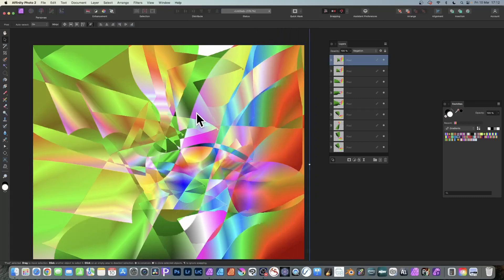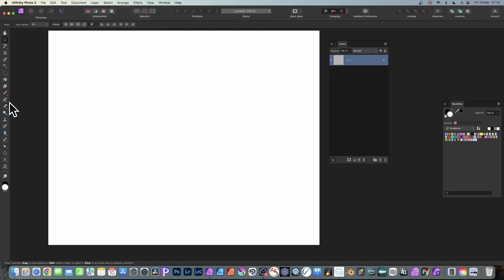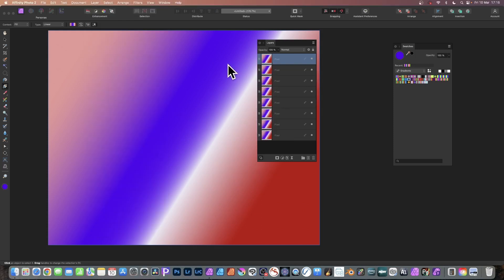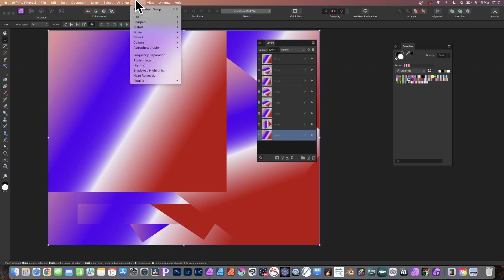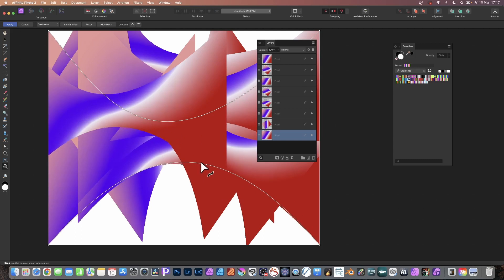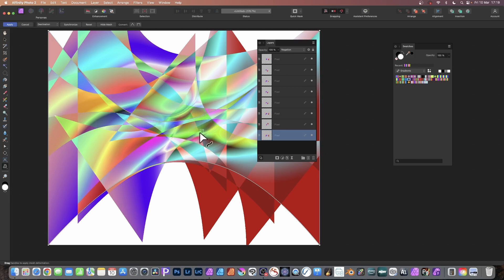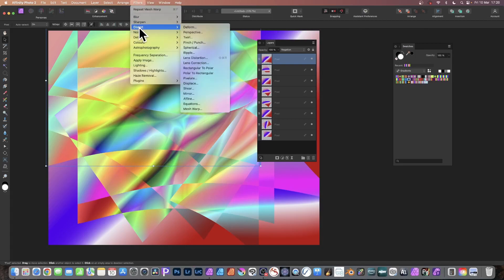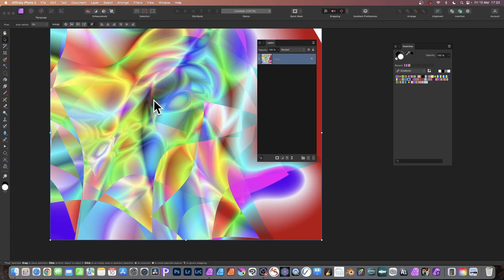How To Use Mesh Warp In Affinity Photo With Gradients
How to create amazing colorful gradient designs all via a single gradient repeated
00:00 - Start
00:30 - Add gradient
00:50 - Duplicate linked
01:39 - Warp
02:28 - Deform